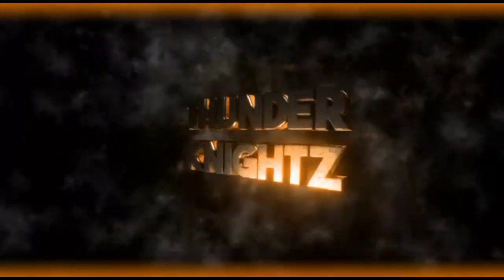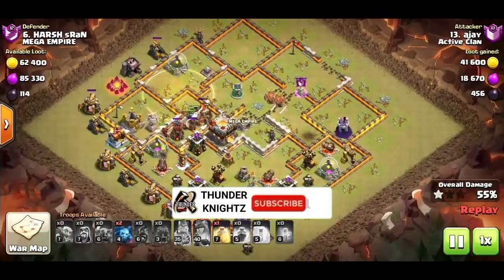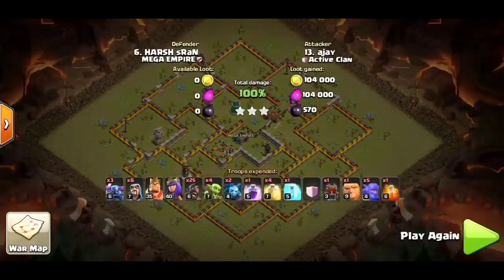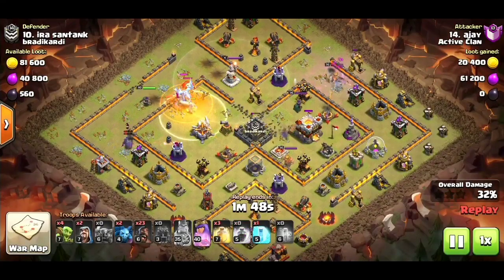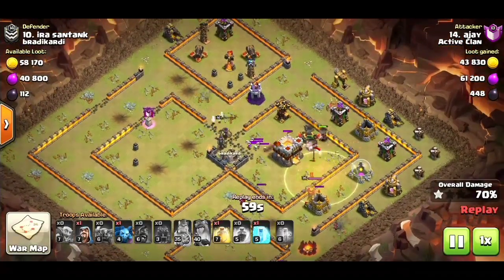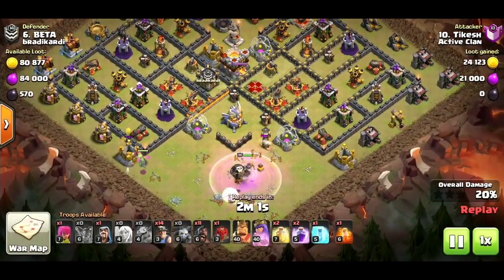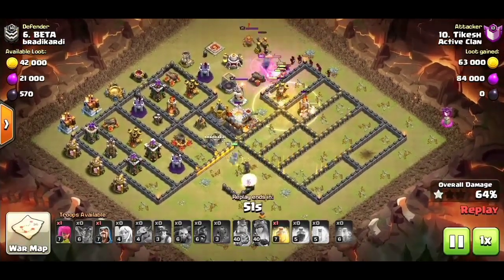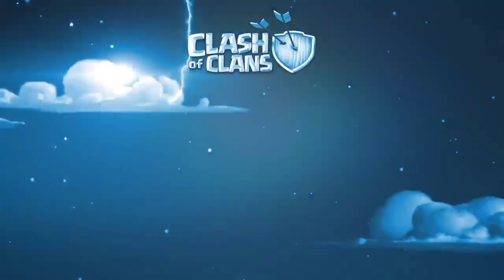Townhall 10 Vs Townhall 11 3 star attack strategy | Tamil | Clash of clans.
What's up clashers welcome to the channel THUNDER KNIGHTZ.

              In this video I have given you the best attack strategy to get 3 star against th11 by using th10.

              If you need any other video's please comment on the comment section.

          keep clashing clashers.